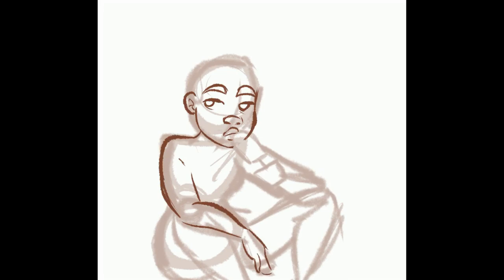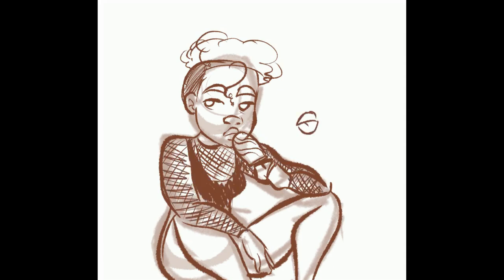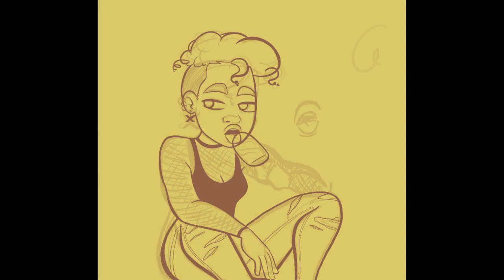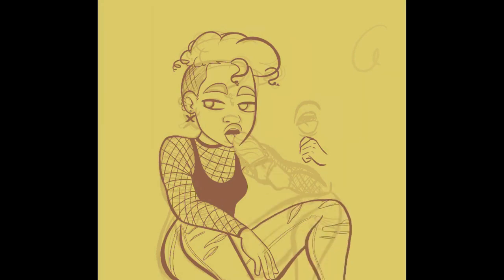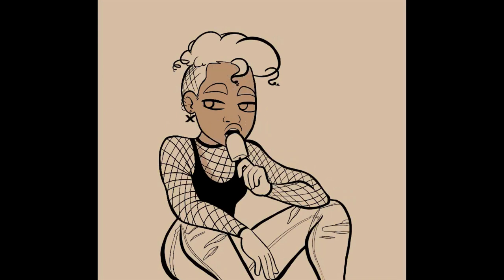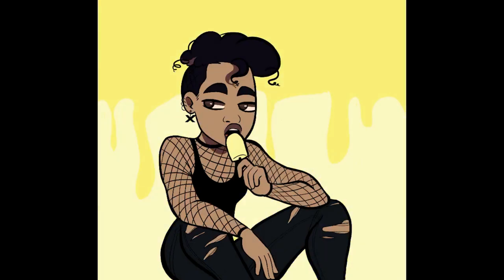Une Banane - Speedpaint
Materials Used :)
Procreate
 - Favourite Procreate Brushes
Sketching - Ink Bleed
Lineart - Technical Pen
Colour - Studio Pen

Social Media is a Thing I Use!